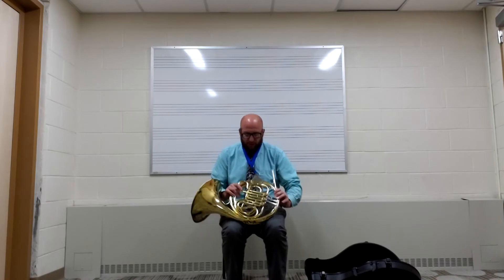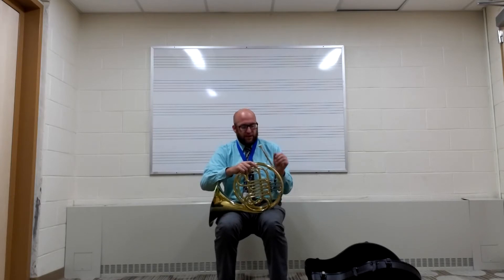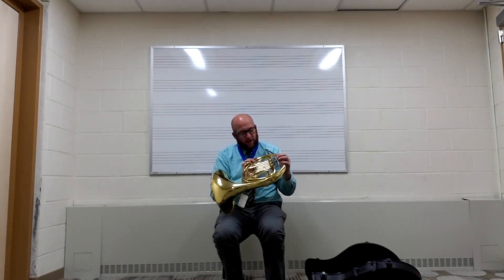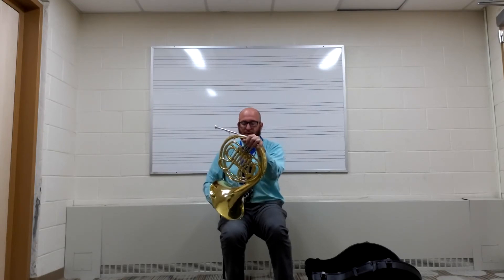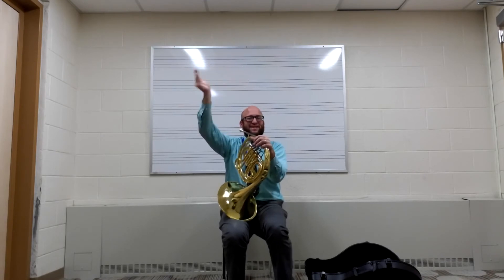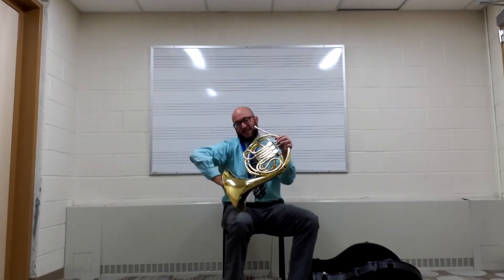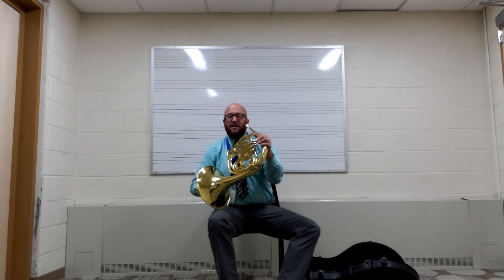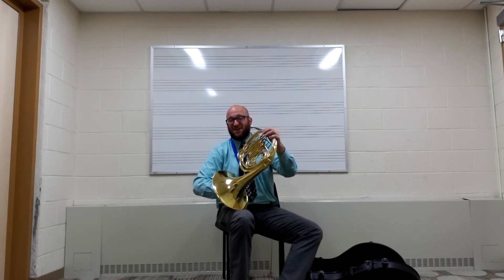Holding The French Horn